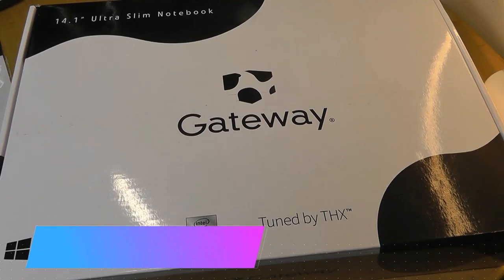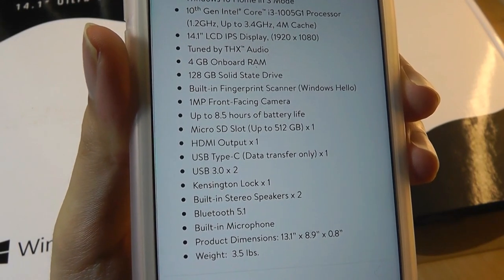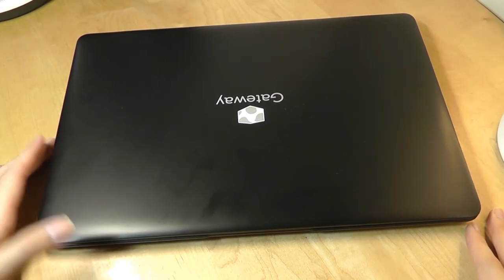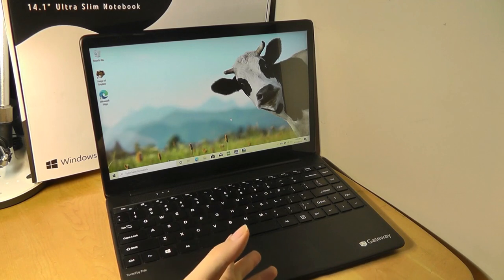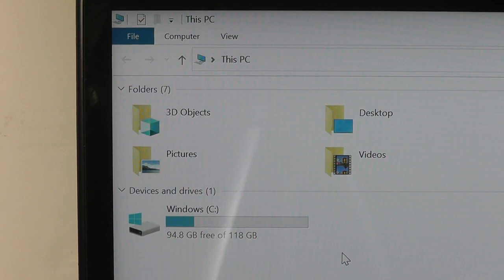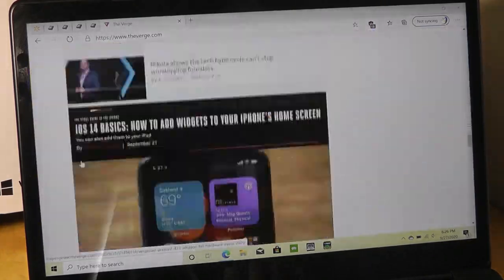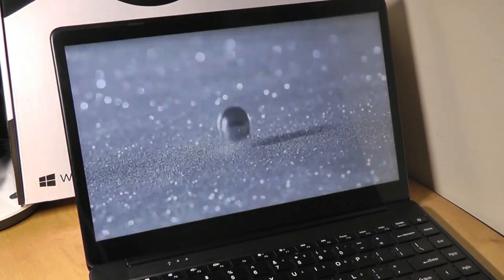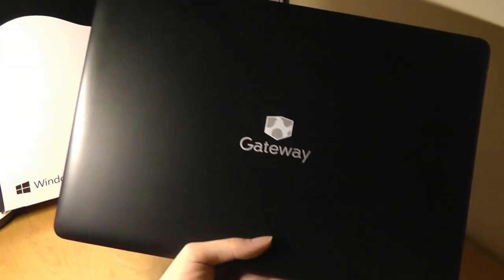REVIEW: Gateway 14" Ultra Slim Notebook, Affordable Laptop w. FHD Display! (Windows 10)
Gateway 14.1" FHD Ultra Slim Notebook, Fingerprint Scanner

Details:
The Gateway Ultra Thin series features six laptops in a wide range of screen sizes, colors and features. They’re ergonomically engineered notebooks that offer great performance, connectivity and entertainment for computing on the go.

14.1" Ultra Slim Laptop ($199) featuring Windows 10 Home in S Mode, Intel Celeron N3350 – Dual Core – 1.1 GHz, 4GB / 64GB. Available in black, purple, blue and green colors.
14.1" Ultra Slim Laptop ($349) featuring Windows 10 Home in S Mode, AMD Ryzen 3 - Picasso – Dual Core – 2.6 GHz, 4GB / 128GB. Available in black, purple, blue and green colors.
14.1" Ultra Slim Laptop ($369) featuring Windows 10 Home in S Mode, Intel i3 – Ice Lake 1005G1 – Dual Core – 1.2 GHz, 4GB / 128GB. Available in black, purple, blue and green colors.
14.1" Ultra Slim Laptop ($479) featuring Windows 10 Home in S Mode, Intel i5 – Ice Lake 1035G1 – Quad Core – 1.0 GHz, 16GB (onboard) / 256GB. Available in black, rose gold, blue and green colors.

Model as shown in video (Core i3):
The 14.1-inch Gateway Ultra Slim Notebook features a 1080p screen that brings a crystal-clear picture for any and all of your tasks. The Intel Core i3 processor lets you ease through your daily tasks. Tuned by THX™ audio products enable listeners to get the best audio quality possible by providing custom fidelity improvements, balanced reproduction, and optimal frequency response.

Specs:
10th Gen Intel® Core™ i3-1005G1 Processor (1.2GHz, Up to 3.4GHz, 4M Cache)
14.1” LCD IPS Display, (1920 x 1080)
Tuned by THX™ Audio
4 GB Onboard RAM
128 GB Solid State Drive
Built-in Fingerprint Scanner (Windows Hello)
1MP Front-Facing Camera
Up to 8.5 hours of battery life
Micro SD Slot (Up to 512 GB) x 1
HDMI Output x 1
USB Type-C (Data transfer only) x 1
USB 3.0 x 2
Kensington Lock x 1
Built-in Stereo Speakers x 2
Bluetooth 5.1
Built-in Microphone
Product Dimensions: 13.1” x 8.9” x 0.8”

128GB SSD, Tuned by THX™ Audio, Fingerprint Scanner, Webcam, HDMI, Cortana, Windows 10, Google Classroom Compatible.

This device features audio that has been Tuned by THX. Tuned by THX for audio also delivers an enhanced listening experience through custom fidelity improvements, balanced reproduction, and optimal frequency response. Tuned by THX is the best way to get the optimal performance out of your device.
Features

Fingerprint Scanner (Windows Hello)
Windows Hello is a more personal way to sign in to your Windows 10 devices with just a look or a touch. You’ll get enterprise-grade security without having to type in a password.

10th Gen Intel® Core™ i3-1005G1 Processor
10th Gen Intel® Core™ mobile processors optimize built-in intelligent performance features that make it possible for your PC to quickly learn and adapt to what you do. Built for the AI software of the future, a laptop powered by a 10th Gen Intel® Core™ processor gives you the PC experiences you've always wanted, like automatic photo masking and quick application of video filters. And laptops that feature Intel® Optane™ memory H10 with solid state storage learn and remember your most commonly used apps and files so you can open them fast, even while multitasking. You can get more done on an intelligent PC that’s ready for the software of today and tomorrow.

FHD Display
The Full High Def 14.1” LCD IPS Touchscreen Display, (1920 x 1080) delivers an array of warm and bright colors making every image crystal clear. Enjoy your favorite shows, movies, and every day tasks with a FHD picture.